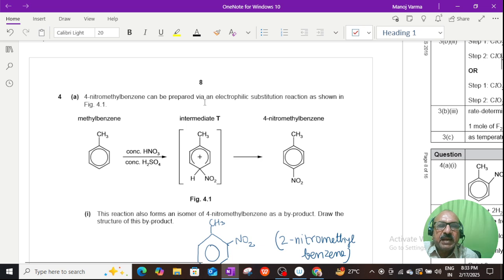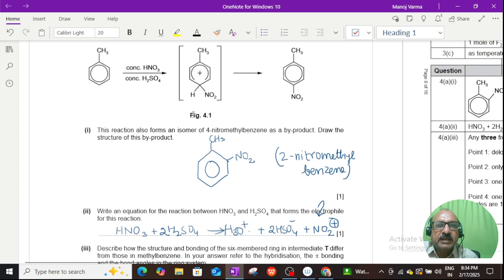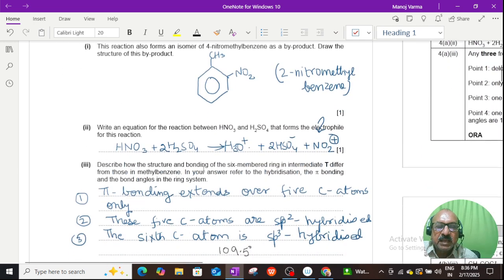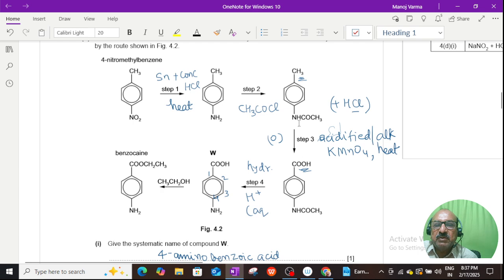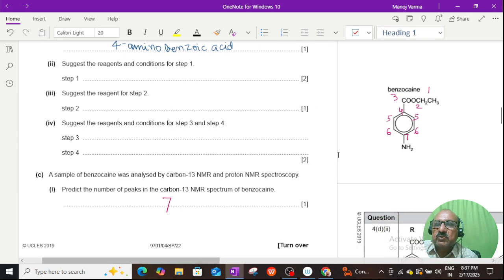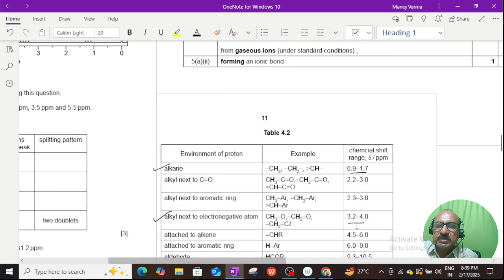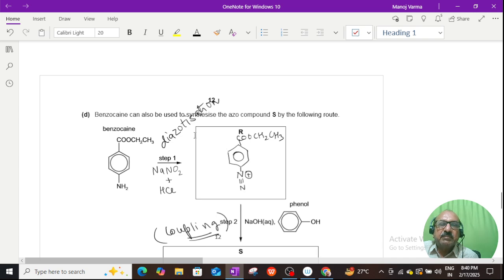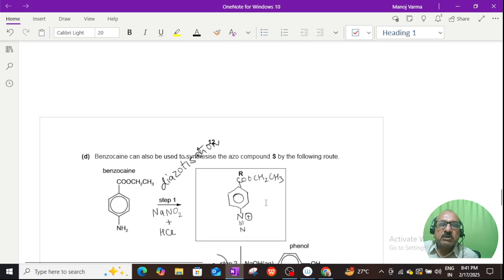9701/04/SP/22 Q 4 A-level past paper solution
9701/04/SP/22 Q 4 A-level past paper solution
Organic and NMR